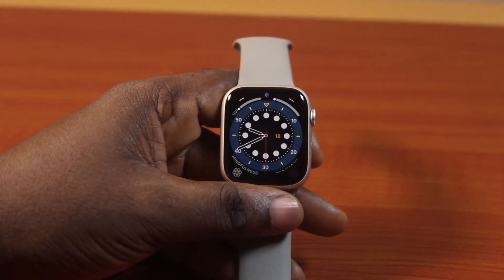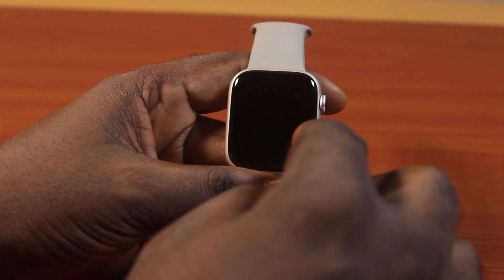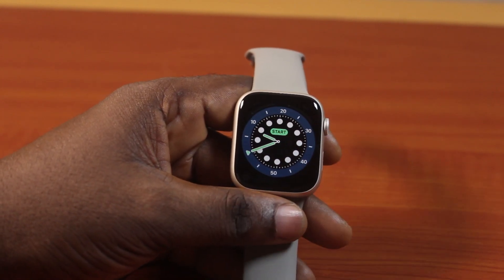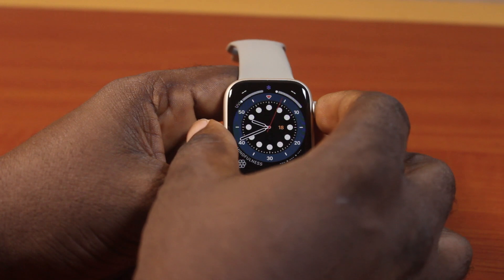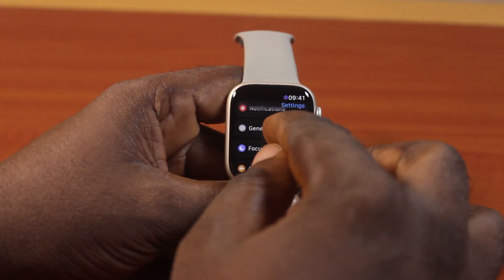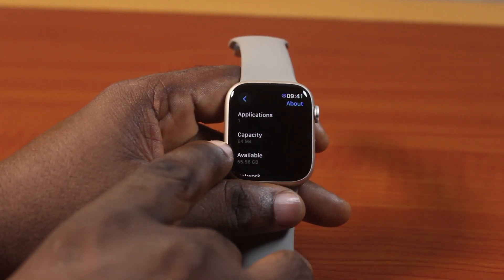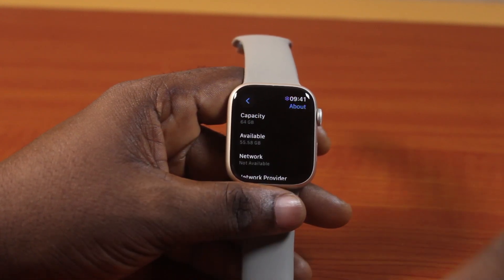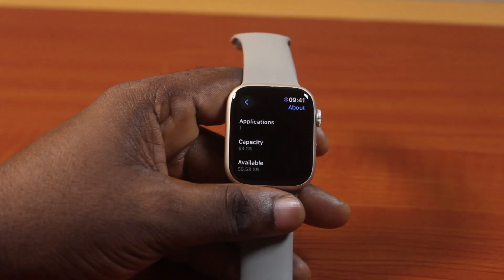How to Find Apple Watch Storage Capacity or Size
Cheap iPhone
Cheap Samsung Phone
Cheap Apple Watch
Cheap Digital Camera
Cheap YouTube Microphone
Cheap MicroSD Card